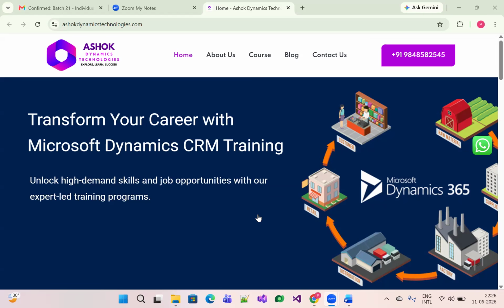Priyanka Mock Interview